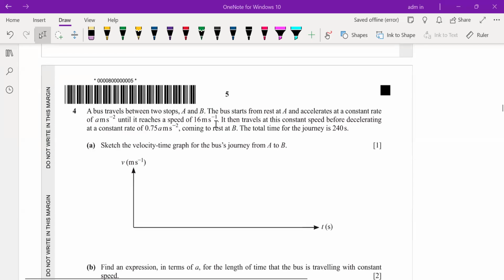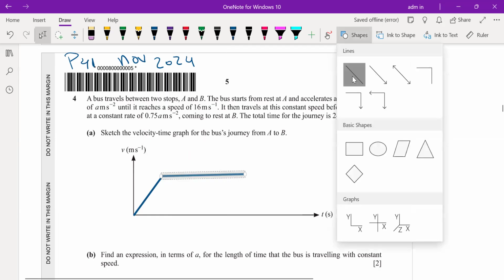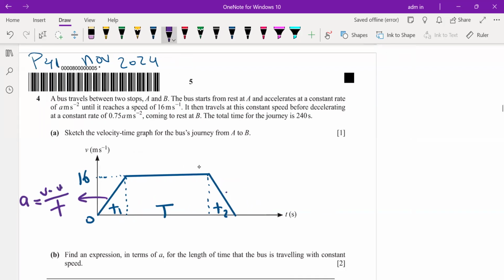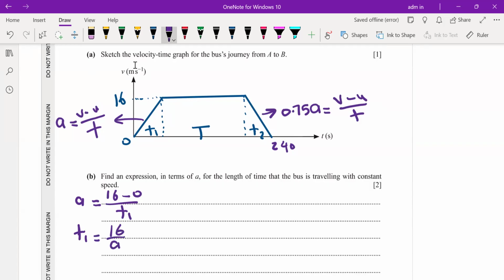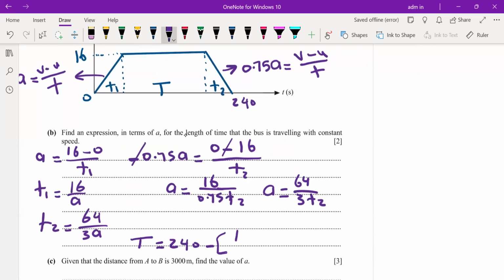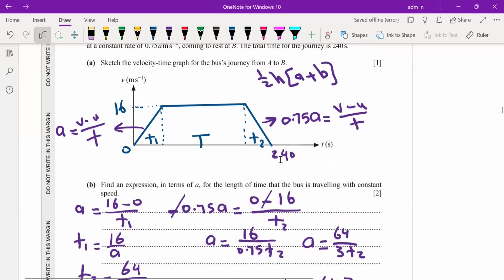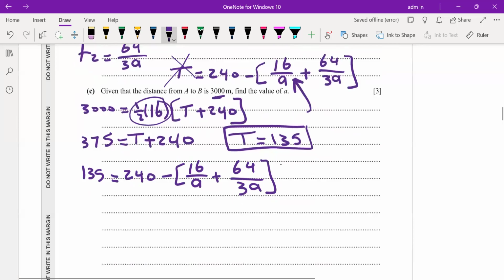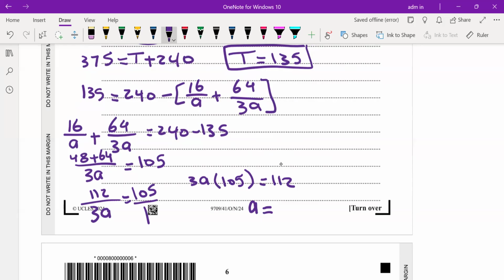Q4 p41 nov 2024 MECHANICS1 CAMBRIDGE